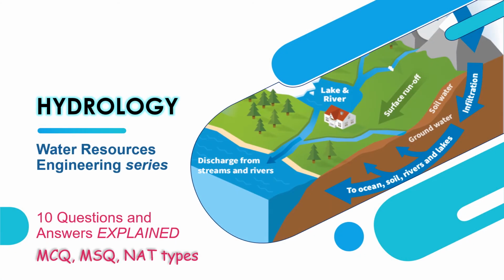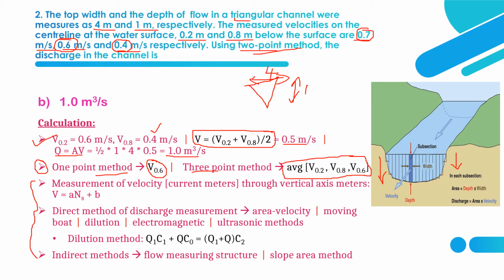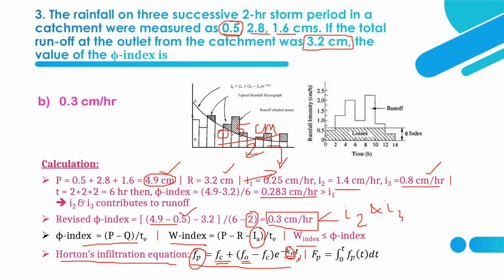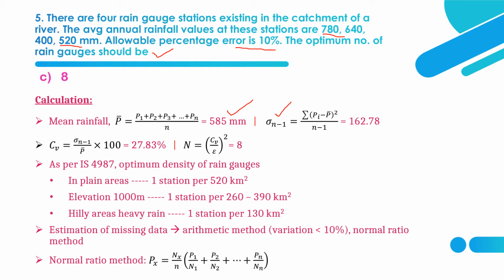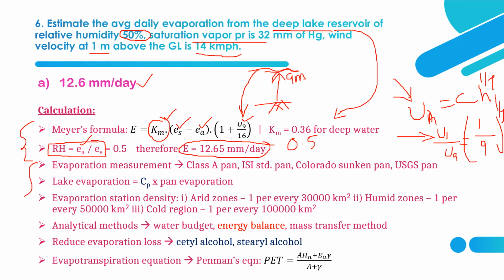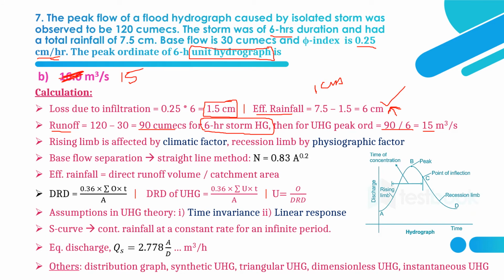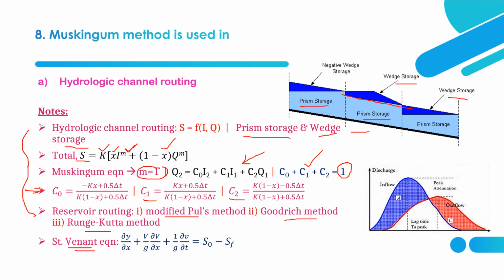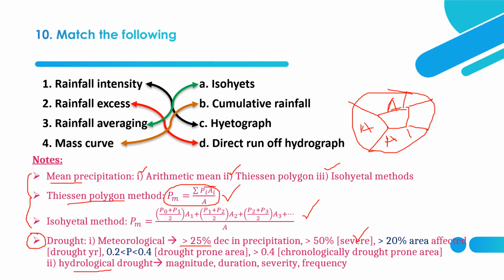Hydrology | WRE | GATE Civil | ESE Civil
GATE Important concepts
Hydrology
::::::::::::::::::::::::::::::::::::::::::::::: 💥Concepts covered💥 :::::::::::::::::::::::::::::::::::::::
00:00 | Intro
00:23 | Isohyets, Isopleths, Isochrones 🌟
04:14 | Stream flow measurement
09:18 | Infiltration 🌟
14:54 | Precipitation - types, measurement🌟
20:44 | Optimum number of rainguages
25:26 | Evaporation - Meyer's formula
33:50 | Hydrographs🌟
40:34 | Muskingum method - channel routing🌟
40:41 | Flood discharge (Dicken's, Ryve's, Inglis formulas)
48:12 | Mean precipitation🌟